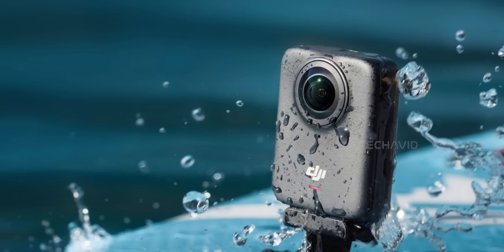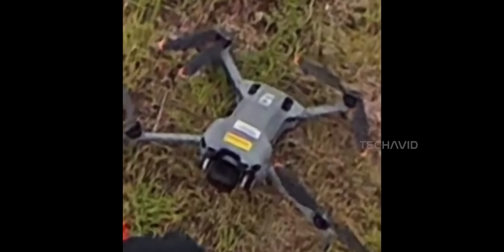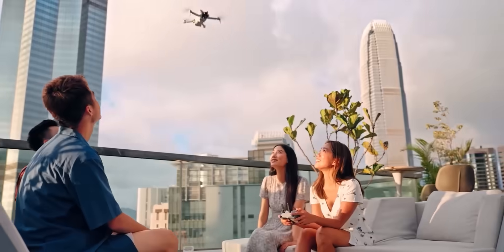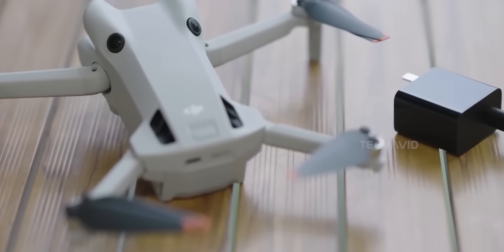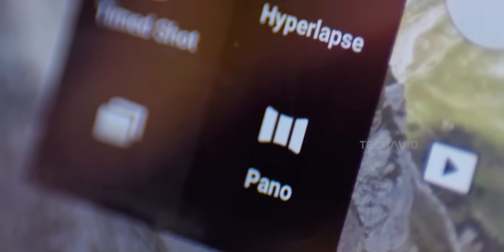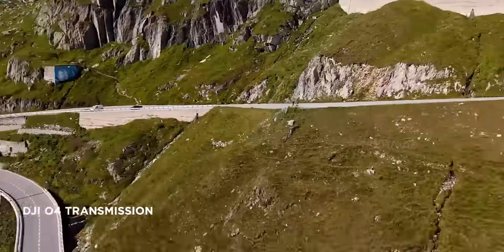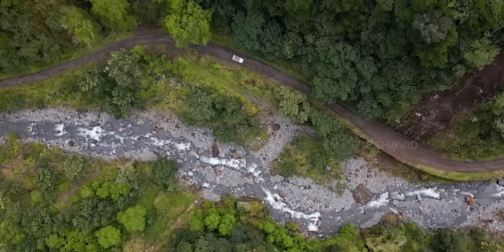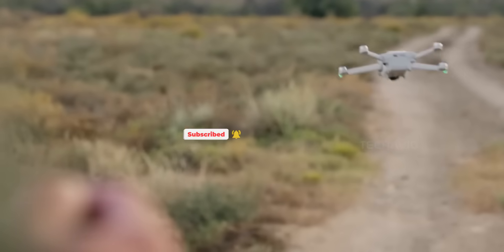DJI Mini 5 Pro Launch is Close… Let’s Catch Up on the Leaks!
The DJI Mini 5 Pro is shaping up to be the biggest leap in the Mini series yet—literally. From a rumored 1-inch sensor and LiDAR tech to insane flight time and omnidirectional obstacle sensing, here’s everything we know so far. Launch expected on August 7, and let’s just say… this might be DJI’s most ambitious sub-250g drone ever (well, sort of).

Questions Covered in the video:
    Is DJI really launching the Mini 5 Pro on August 7?
    How is DJI packing so many upgrades while staying under 250g?
    What’s the deal with the 1-inch sensor and LiDAR tech?
    Can the Mini 5 Pro really hit 50 minutes of flight time?
    What new intelligent features and design changes are expected?